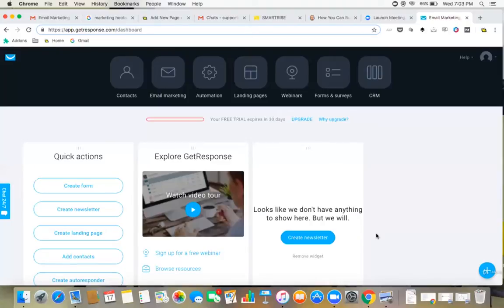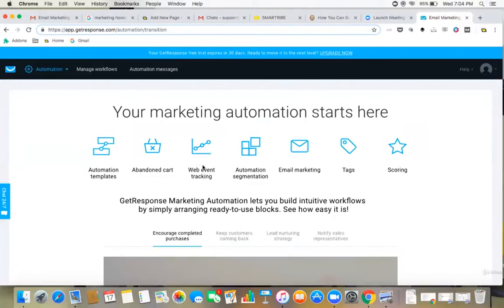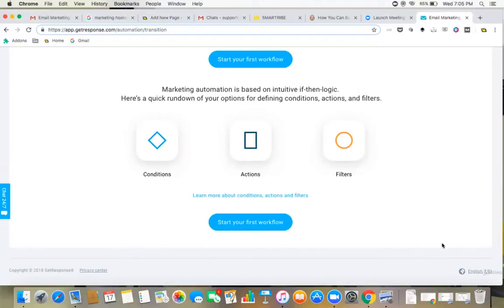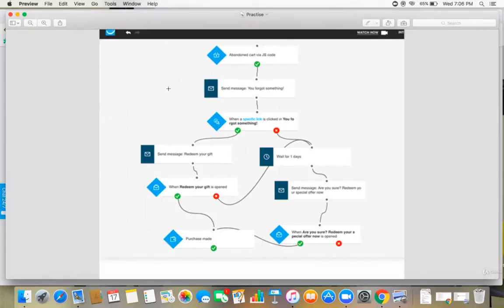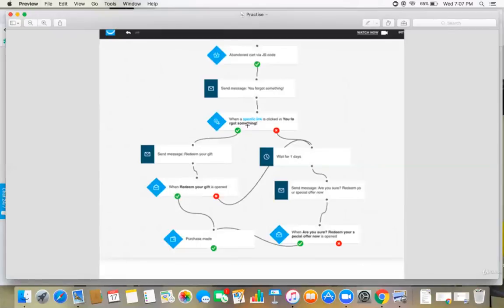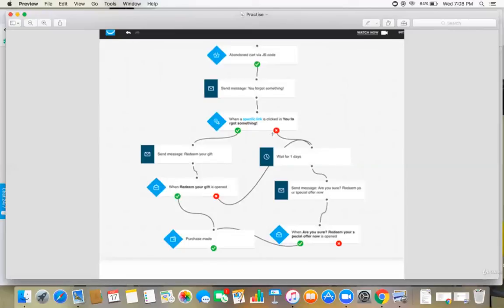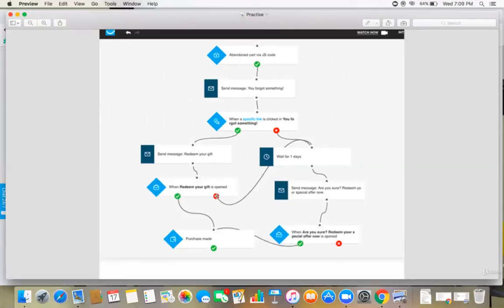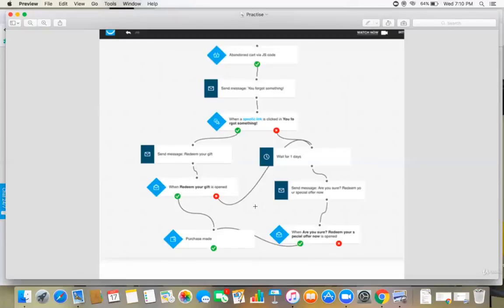Email marketing automation process - Email Marketing Course